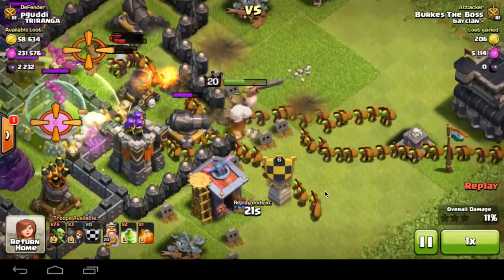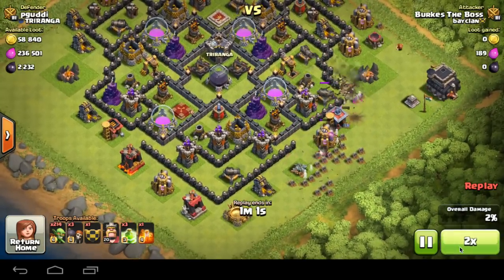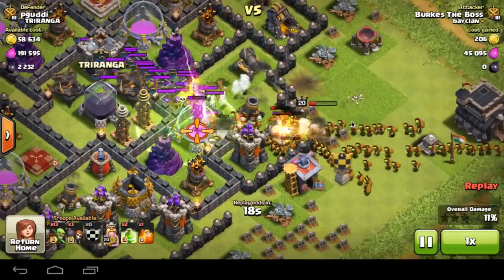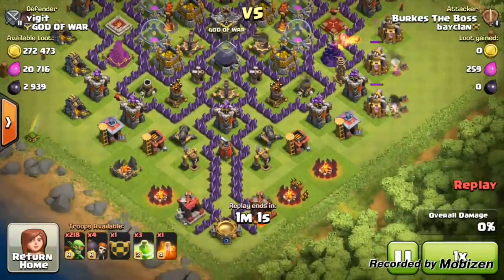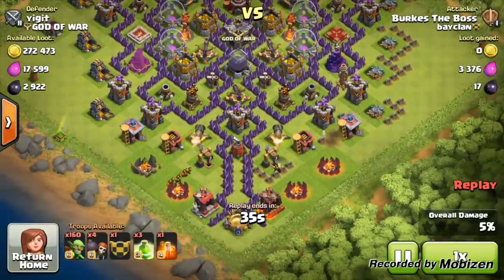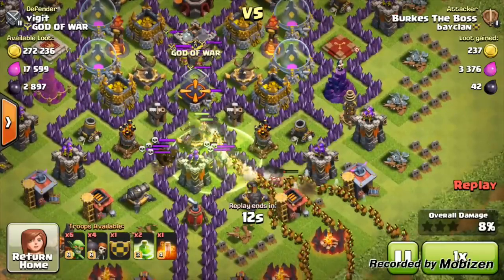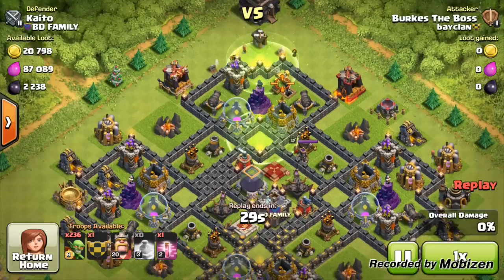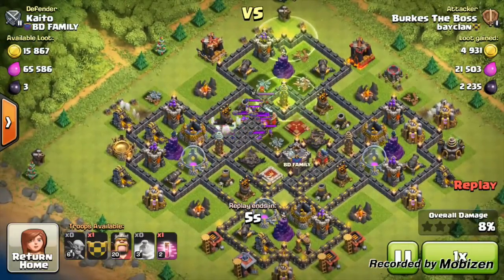Clash Of Clans | GOBLIN MASSACRE( Amazing Dark Elixir Farming Strategy)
Well This May Sound Stupid But Attacking With ALL Goblins May be the key to SUCCESS.

Whats up guys it's Dominic here bringing you an amazing pure dark elixir farming strategy, this may sound stupid really stupid and you may think i'm wrong, but trust me this strategy is fun and your opponent will probably rage once he sees you snatch all his D E available. But ofcourse serious notes, if you enjoyed the video, please like and subscribe also share the video to help me grow and comment on whether this attack works out for you lol PEACE!